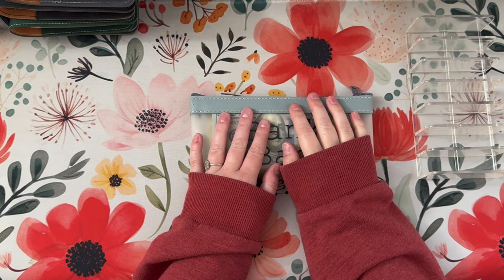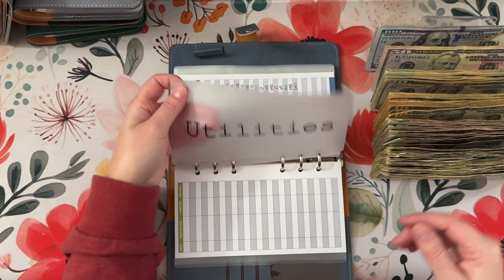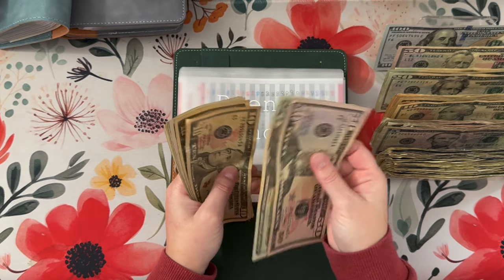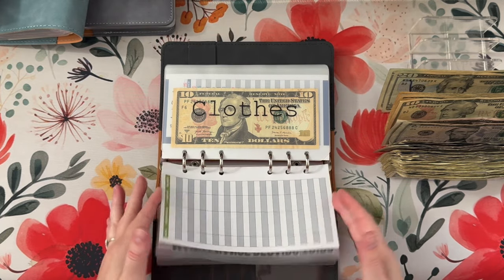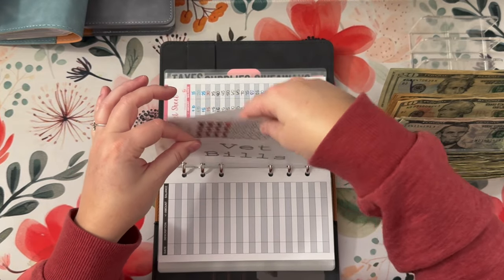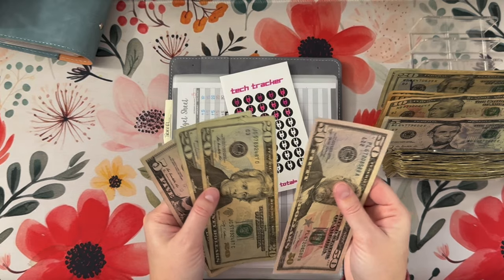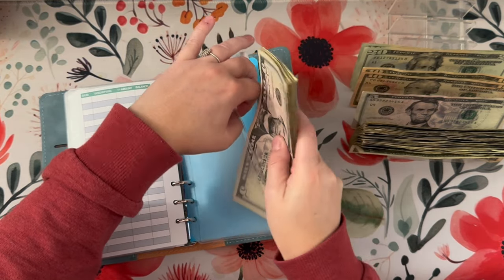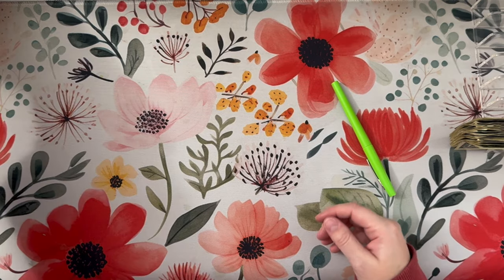November Cash Stuffing #1 || Bills, Sinking Funds, Savings Challenges || $1,500+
Freebee Trackers!

Prop Money

A5 Zipperless Envelopes

Adding Machine (big calculator)

A5 Leather Brown Binder

A6 Budget Sheets

A5 Budget Sheets

Cash Holder

Folding Desk

⭐️Zipless Envelopes⭐️

Envelope Dividers - Intentional Living

Block Drop Game

$500 Tetris Challenge

Note: by purchasing using the links above, I am able to make a little commission from Amazon at no increased cost to you!

EEFAP5